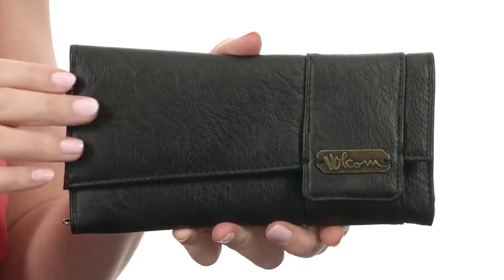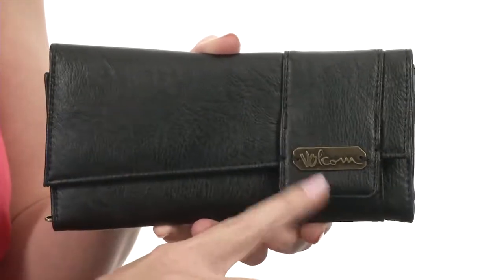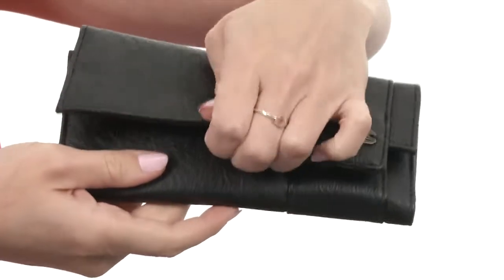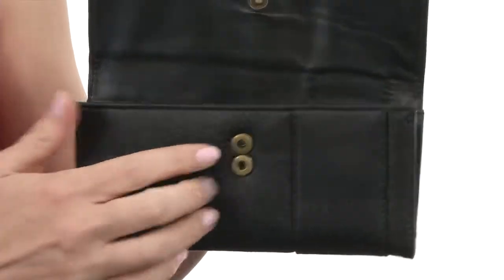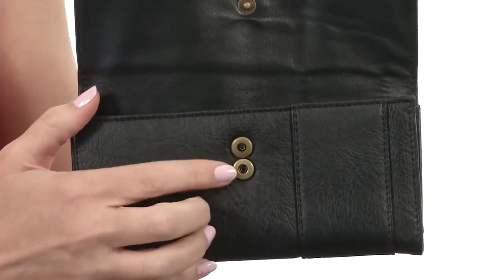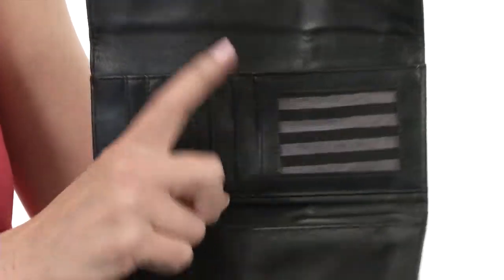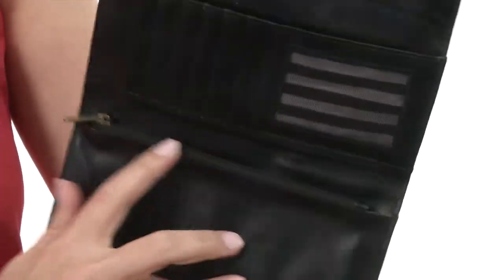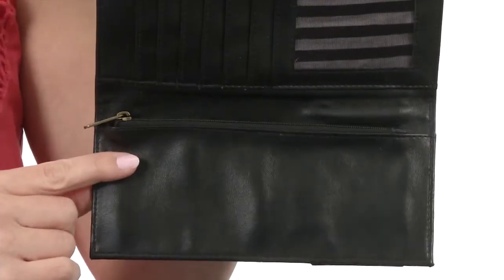Volcom Haute As Hello Wallet SKU:#8255238